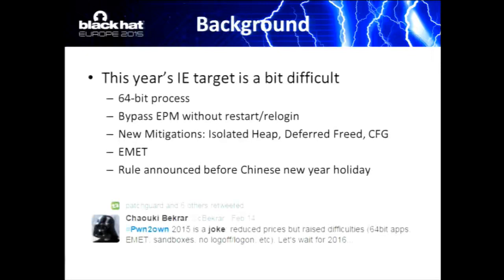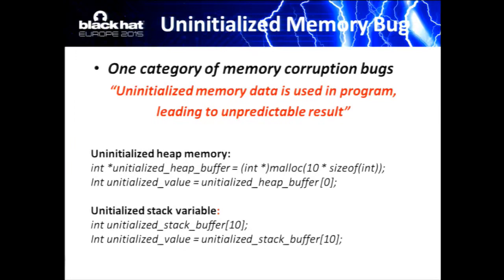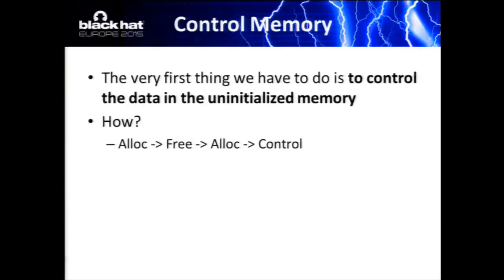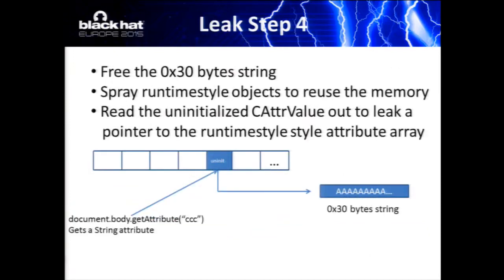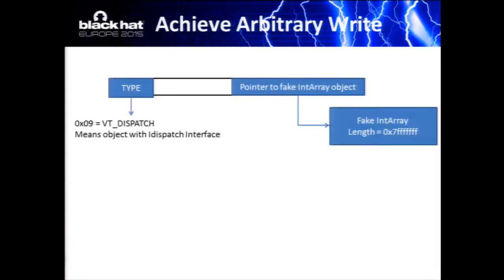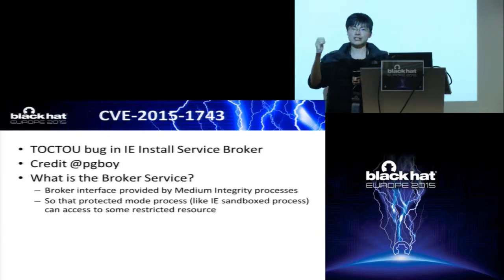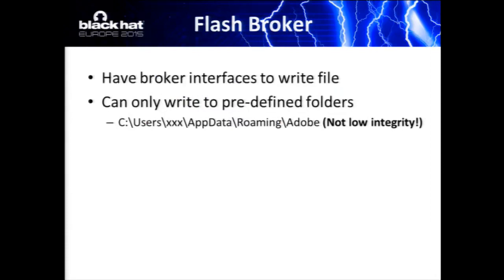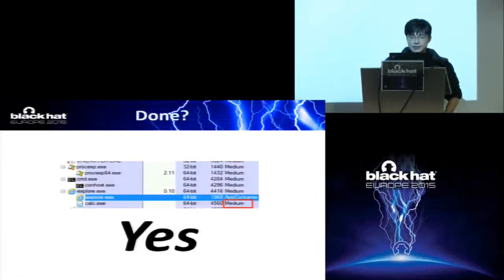Hey Man, Have You Forgotten To Intialize Your Memory Black Hat - Europe - 2015